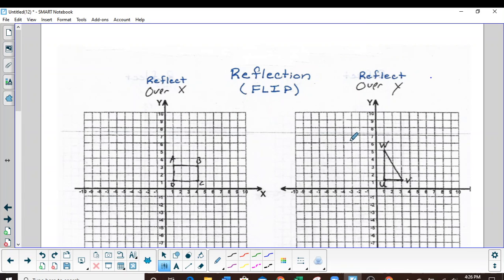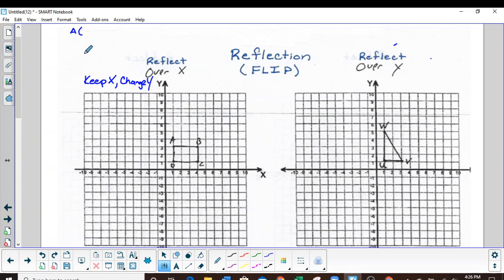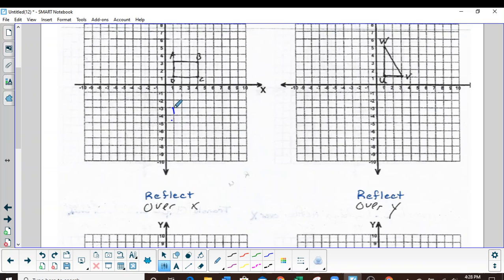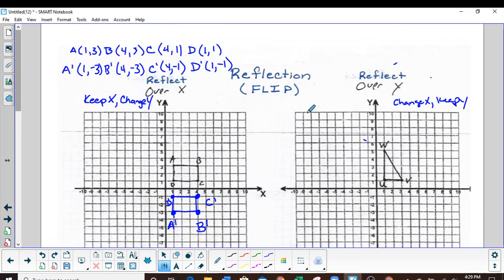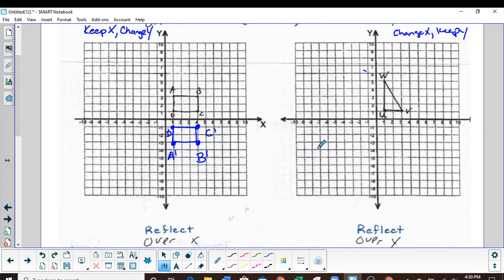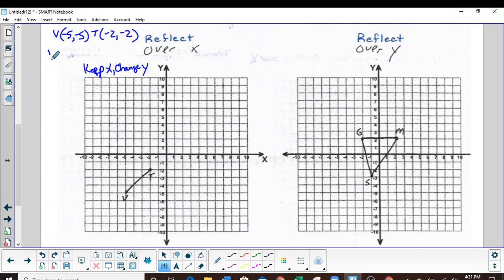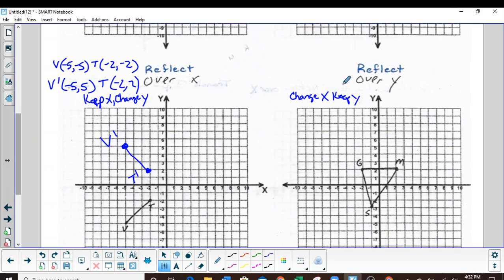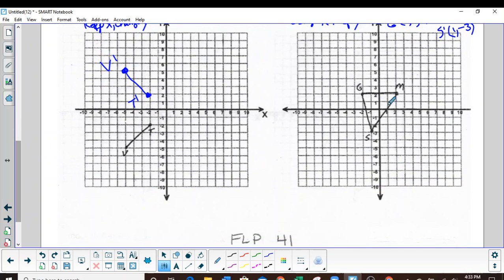FLP part 5 page 41 SOL 7.7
FLP page 41